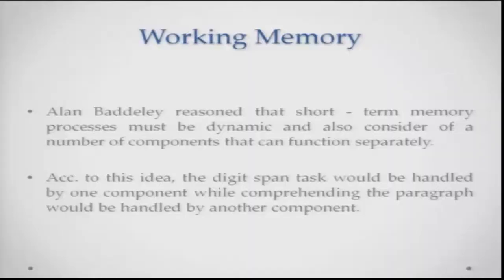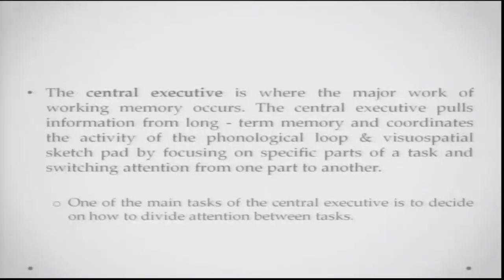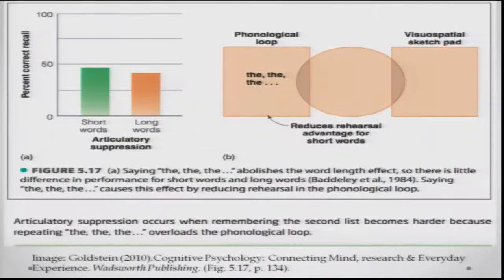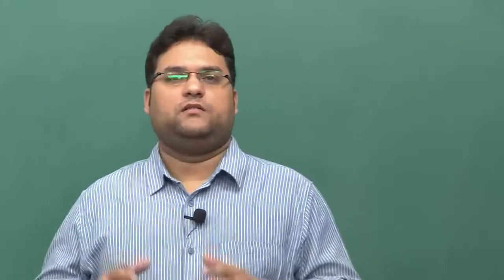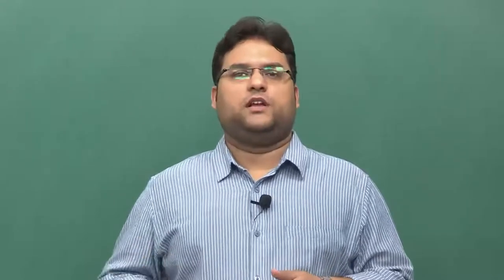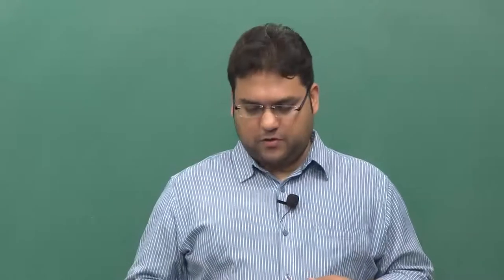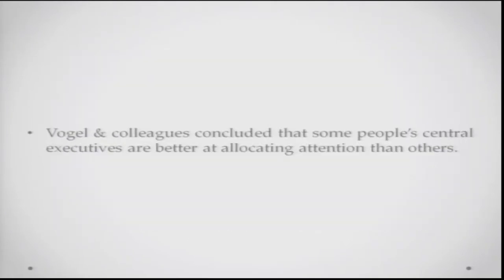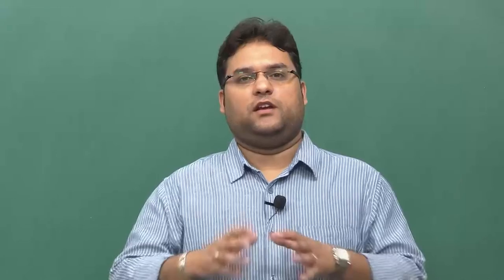Lecture 31- Memory-III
This lecture focuses on working memory. We will talk about how manipulation of information is accomplished in working memory. We will also discuss about experiments that have been conducted using imaging techniques and ERP's to study working memory.